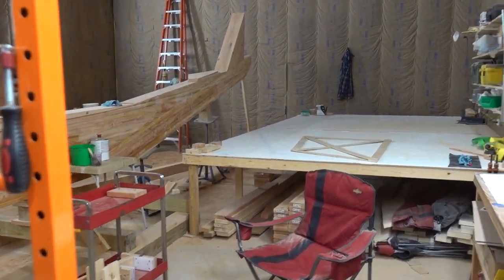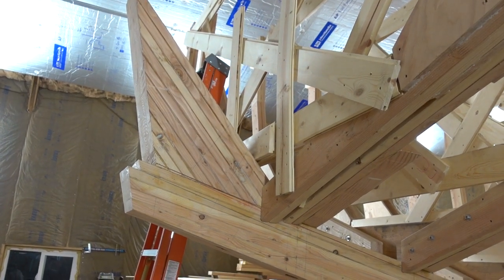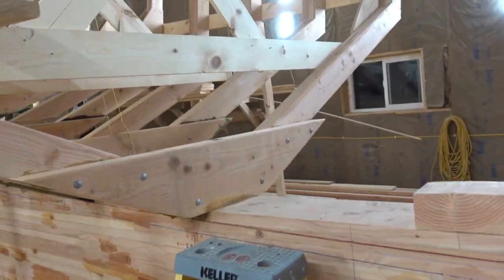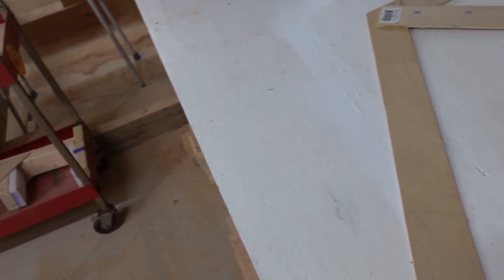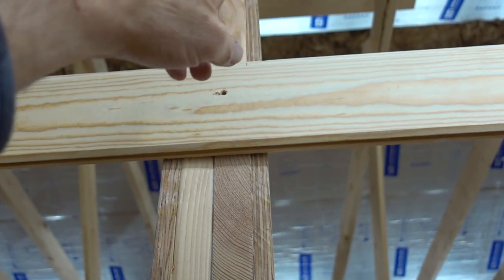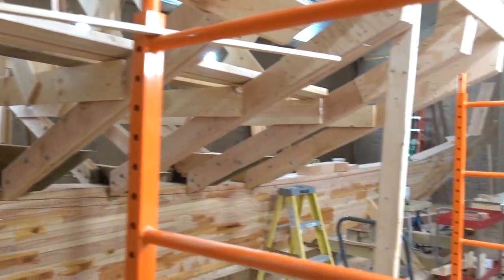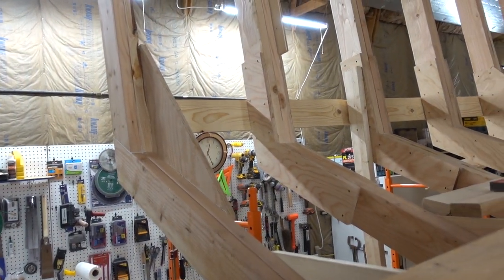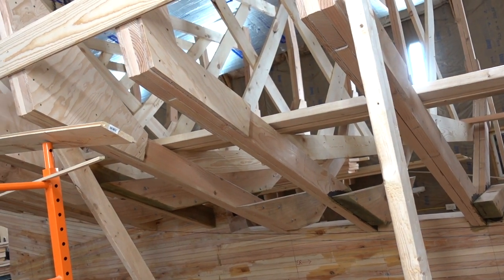Engine Room Frames Done-Fuel Tank Patterns Made- Exhaust and Engine Thoughts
Half of the frames are done through the engine room. I made patterns of the fuel tank sides to take to a metal fabricator. Thoughts on the engine and exhaust are taken into consideration.